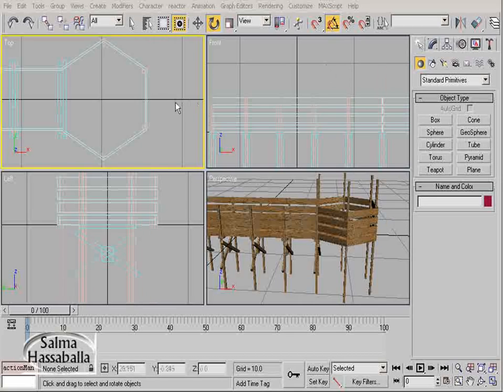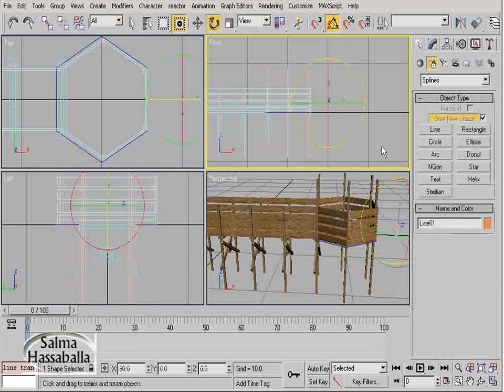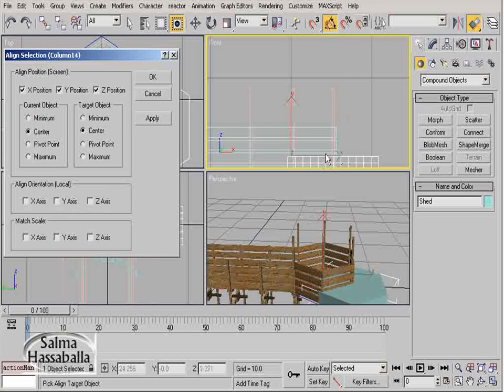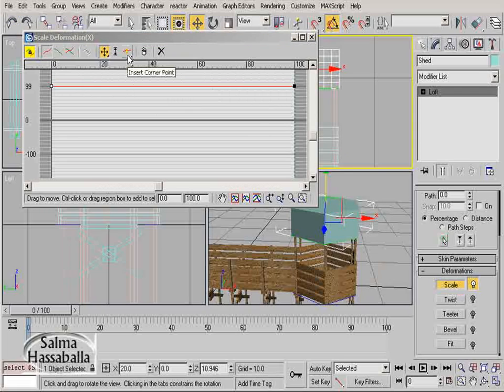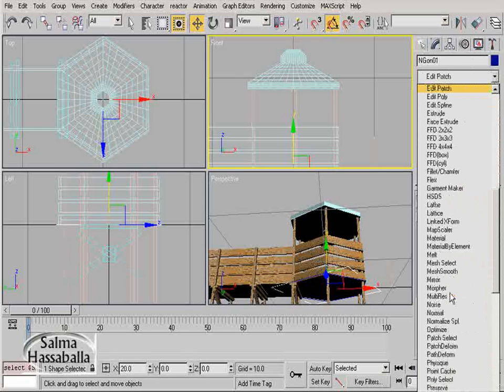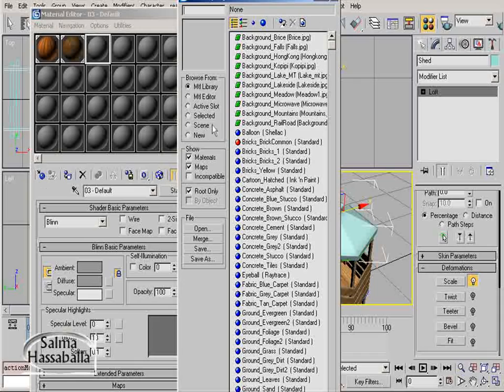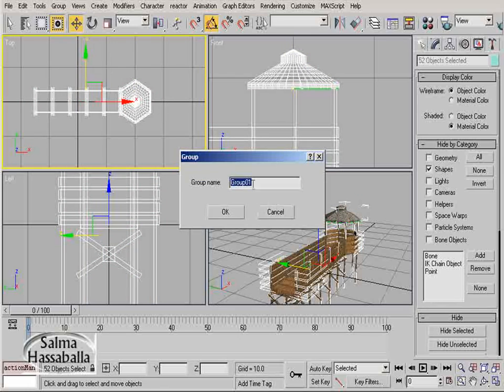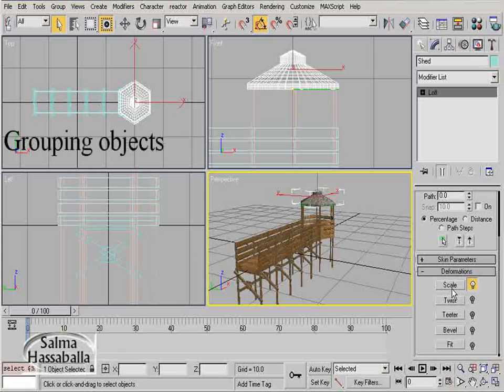Bridge-Part05.wmv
Basic Tutorial to model a 3d bridge using 3ds max